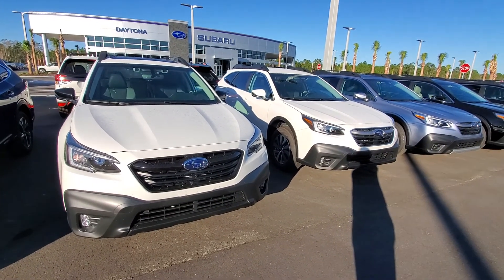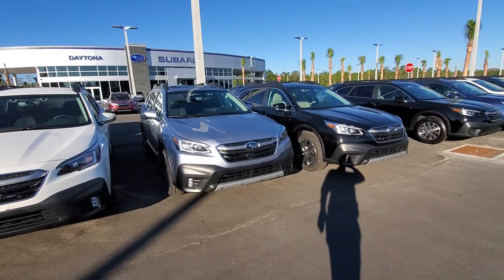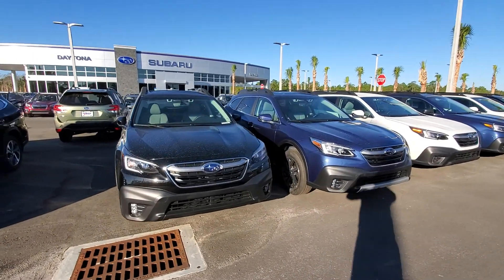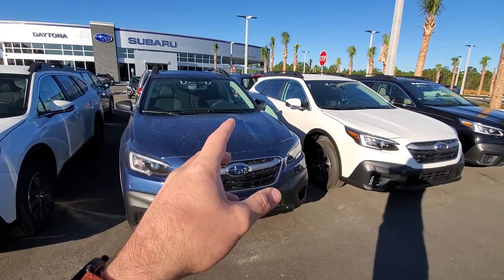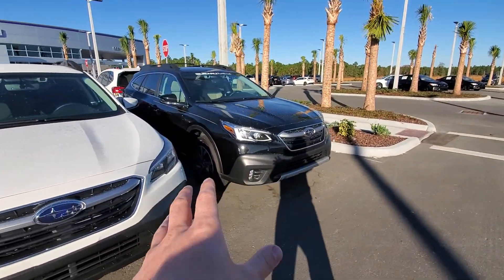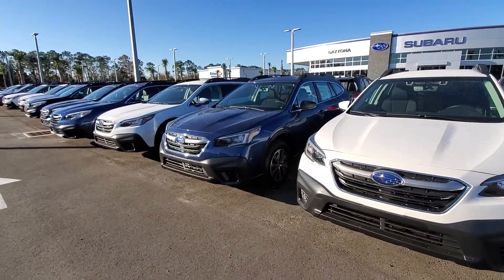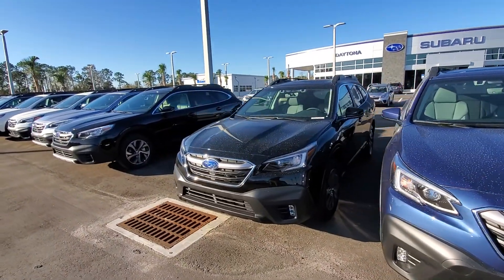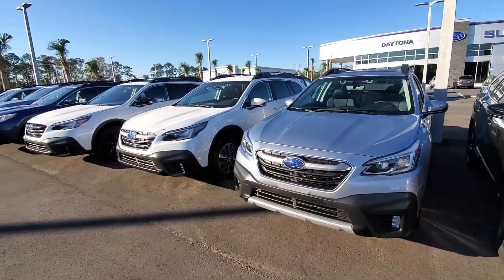VIP Monna 20 Outback